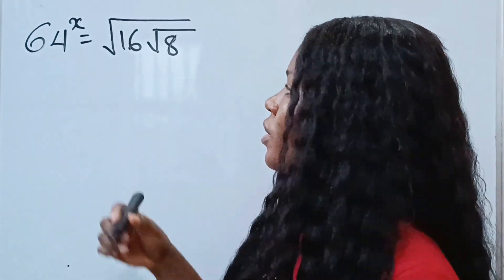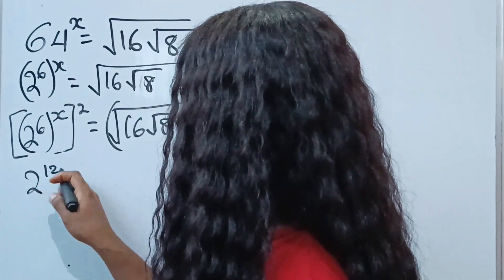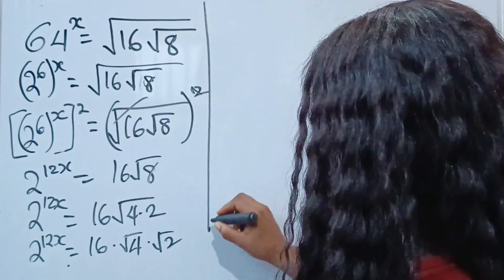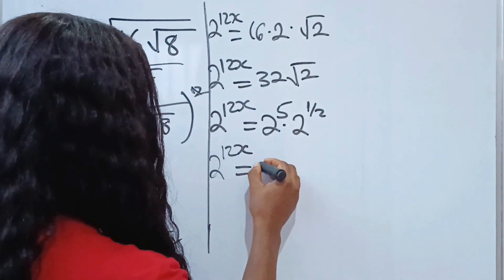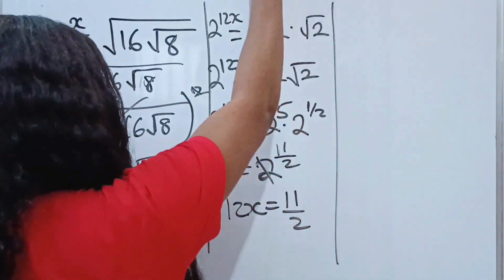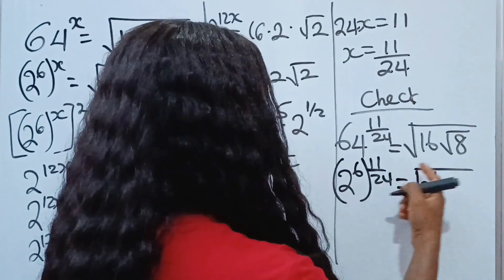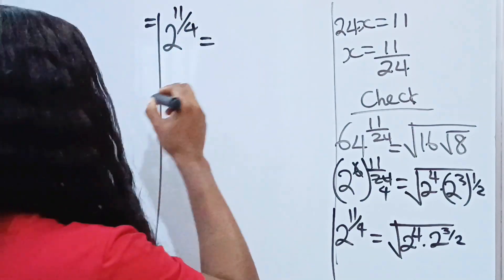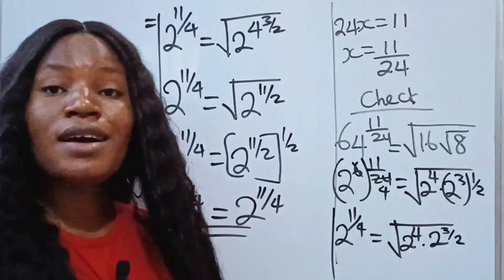Germany| A Math Olympiad exponential question| solve for x.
Math Olympiad exponential math problem.